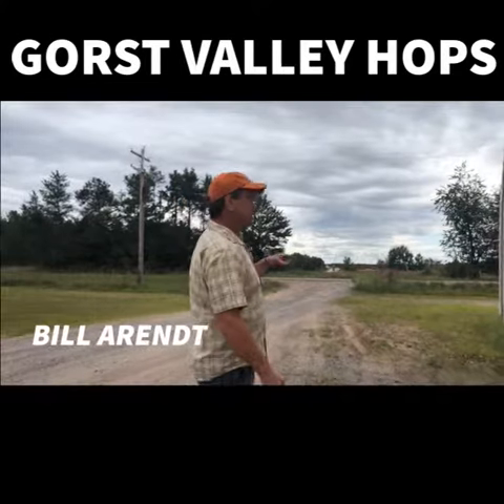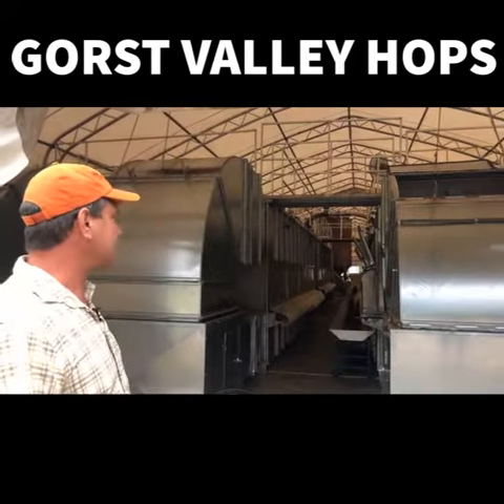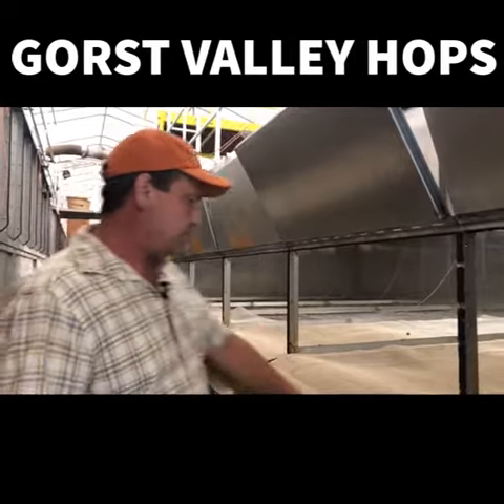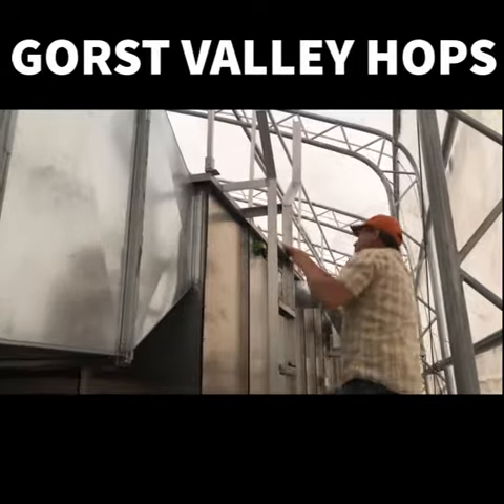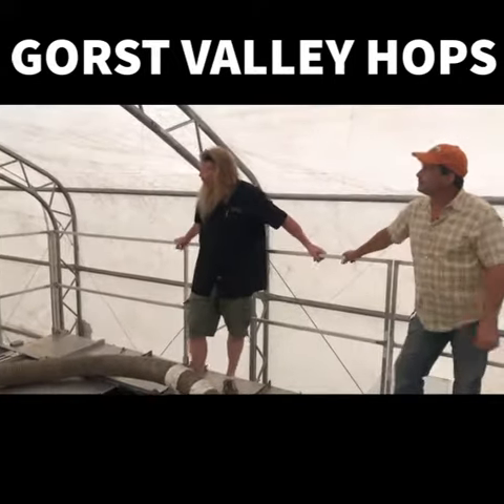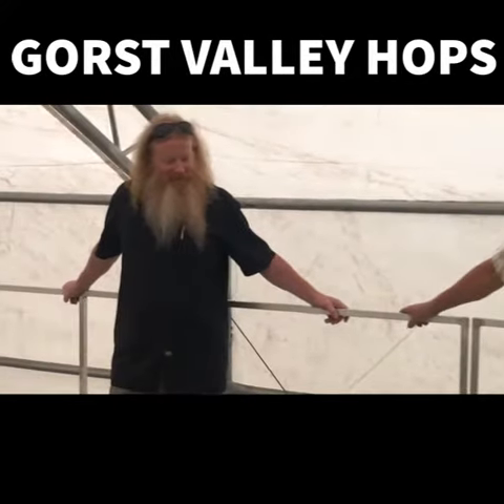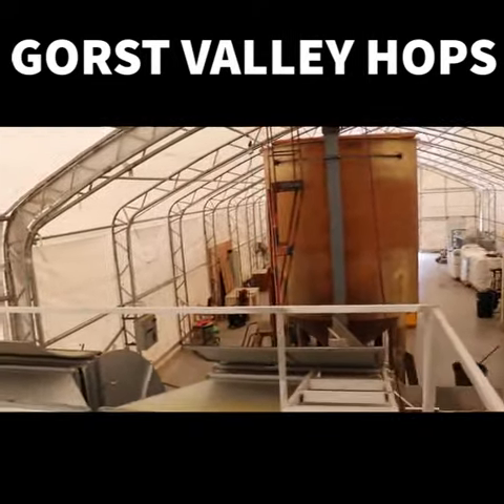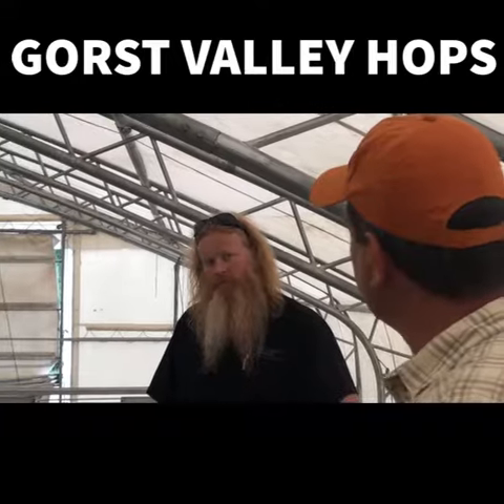Gorst Valley Hops Visit Part II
Brewmaster Joe Katchever visits with Bill Arendt from Gorst Valley Hops.  Pearl Street Brewery is proud to work with Wisconsin Farmers.

About Pearl Street Brewery

Pearl Street Brewery has been creating award-winning craft beers in La Crosse, WI for 20 years.  Their beer can be found in restaurants, bars, and retailers all over Wisconsin, Iowa, and Minnesota.  Brewery tours are available every Friday and Saturday and patrons can visit the Tasting Room Tuesday through Sunday.  The brewery plays host to musical groups, yoga classes, fundraisers, and many community events.